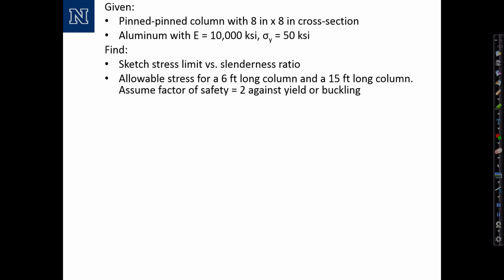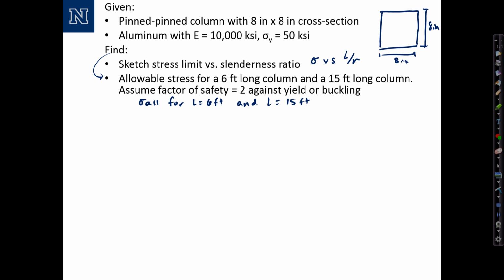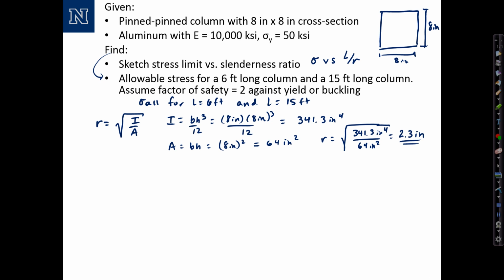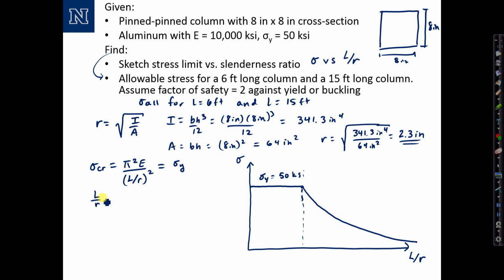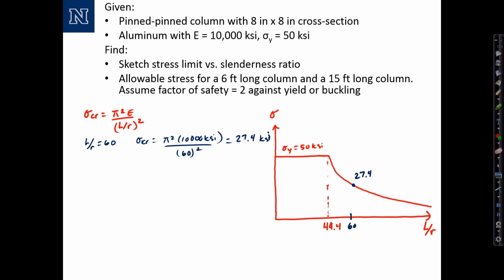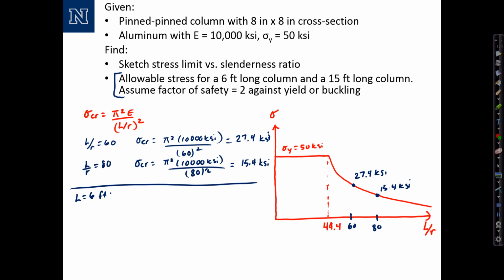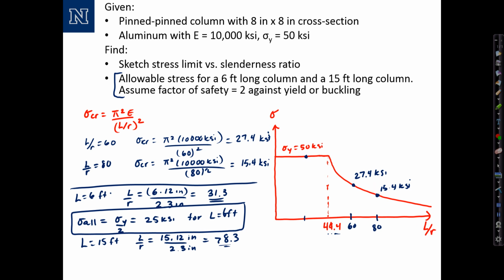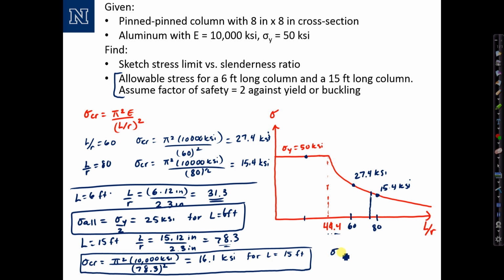Buckling Part 3